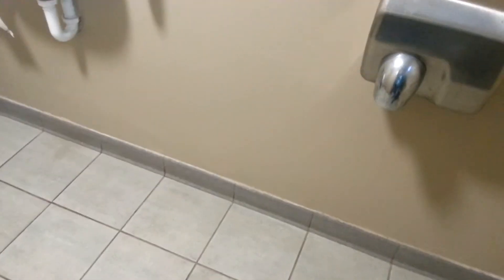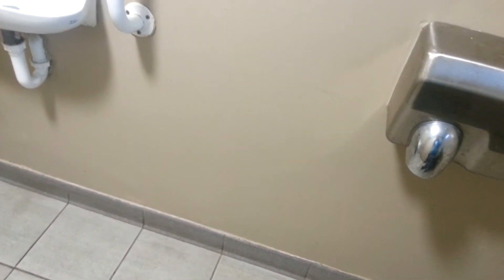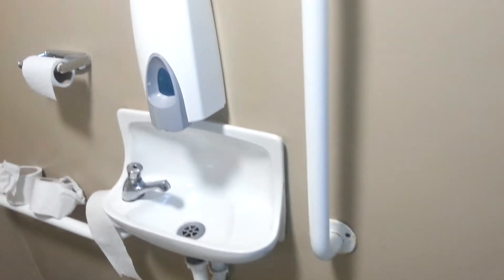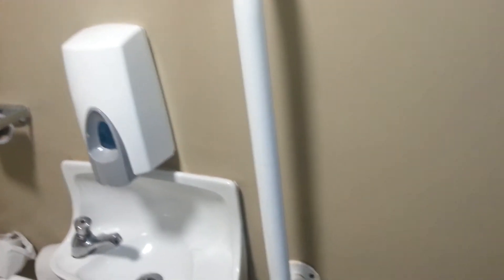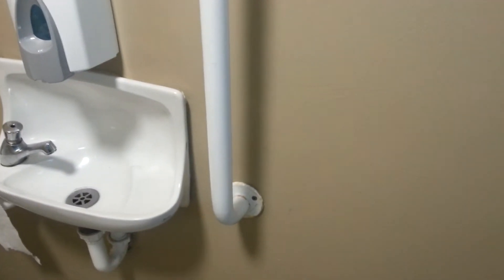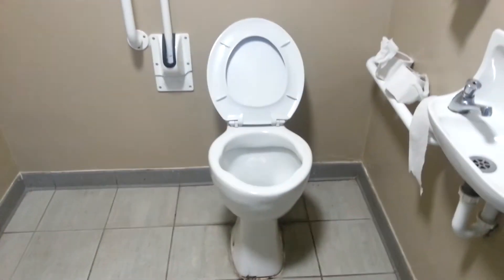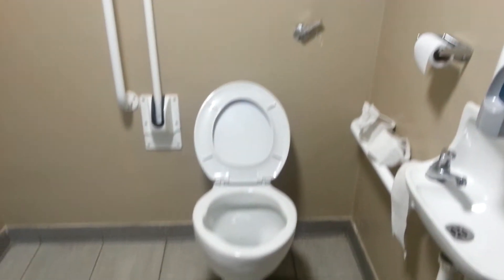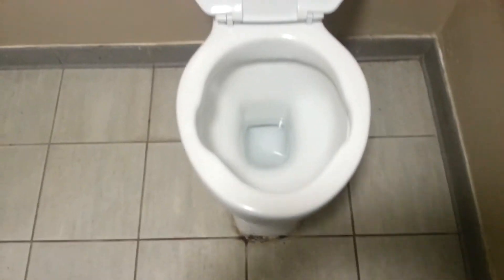Disabled toilet in the Recration Ground Carpark Rye